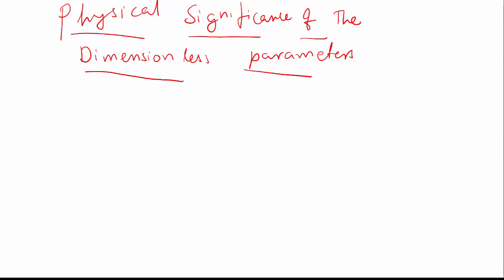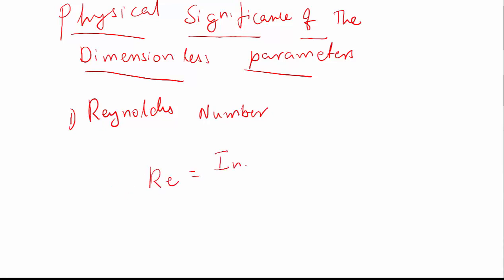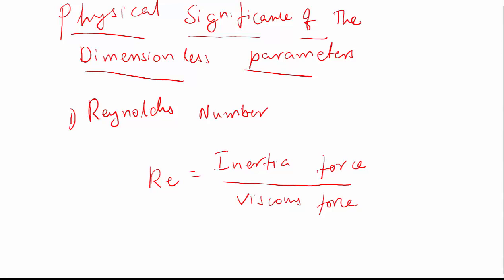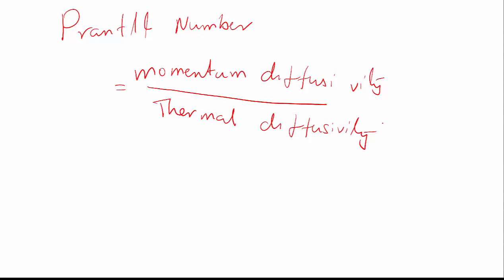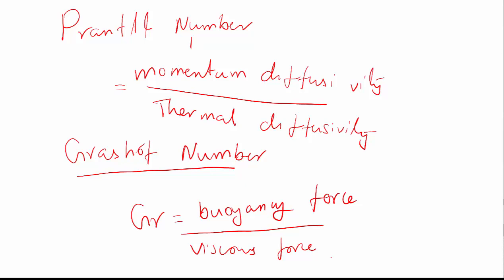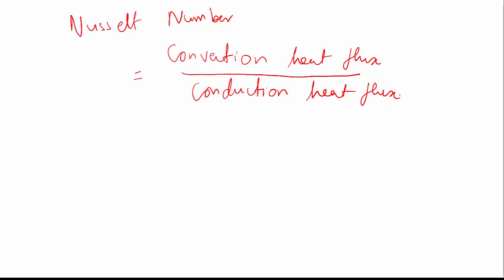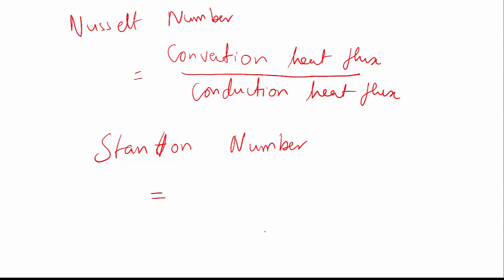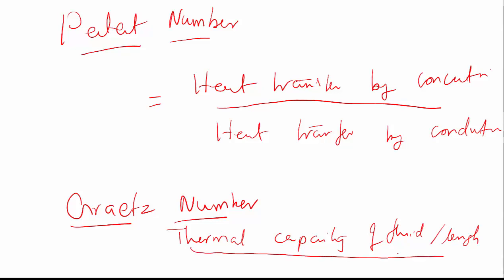HMT lecture series- Convection intro 3